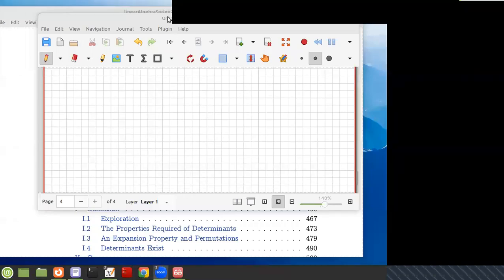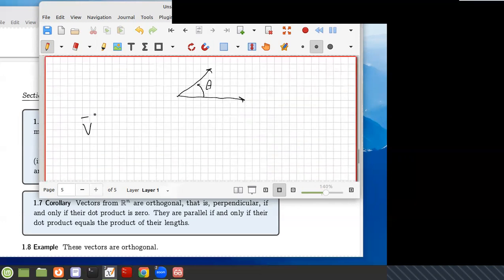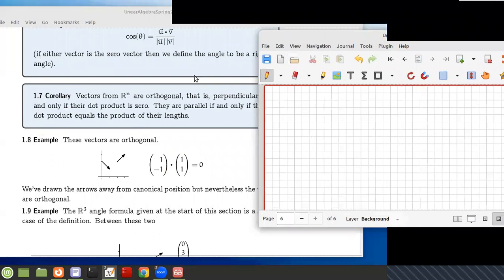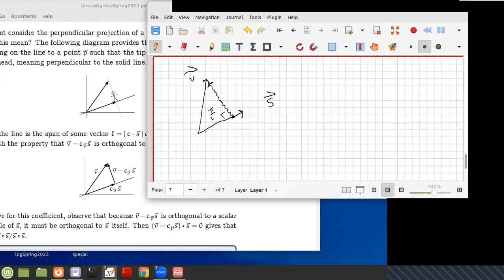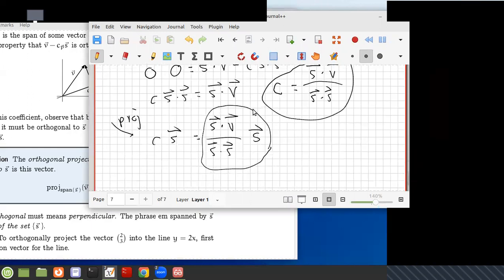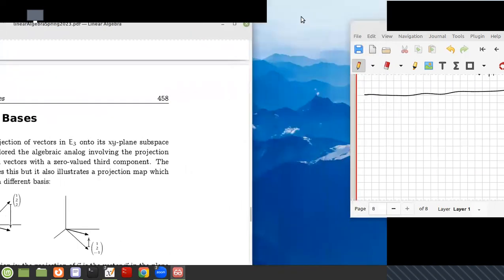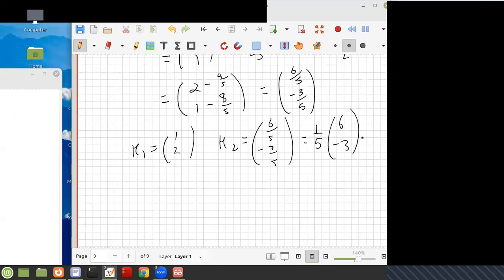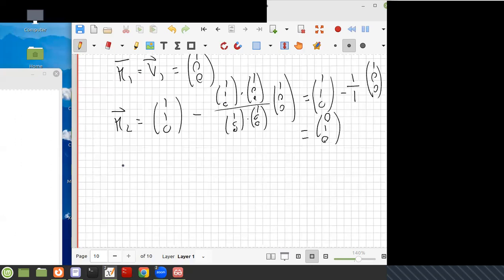PartB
Part B: April 6